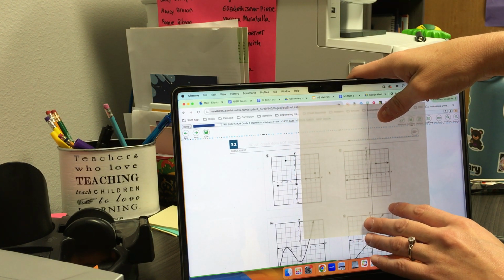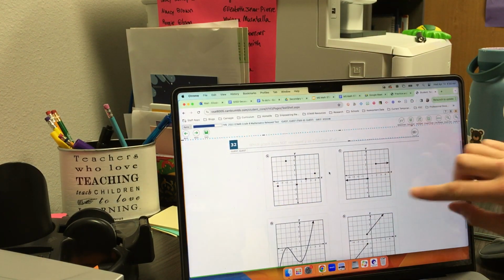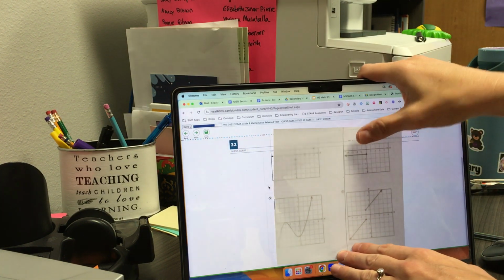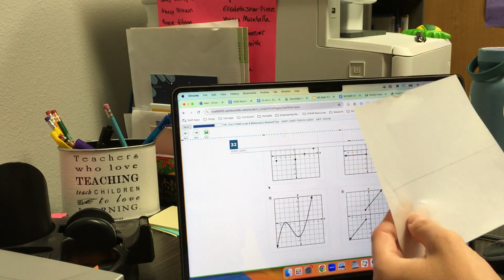8.5G-R - Identifying Functions III